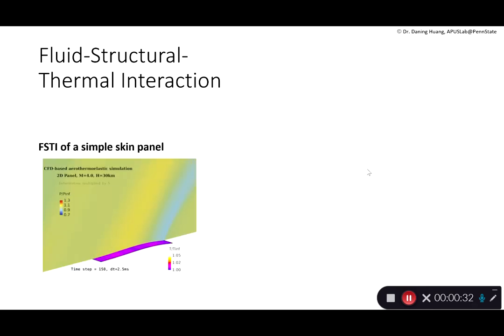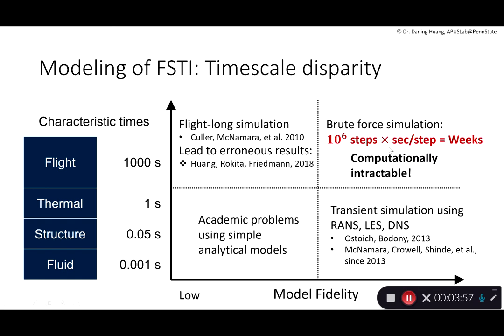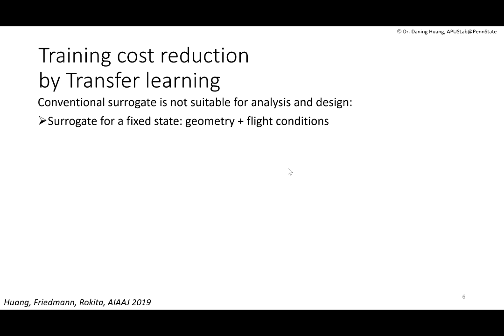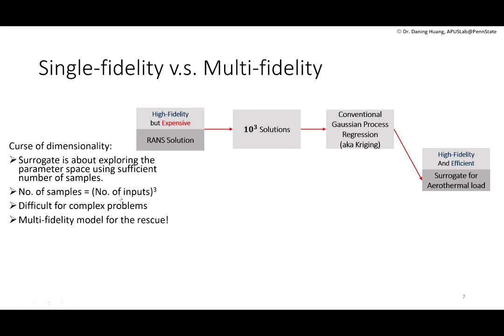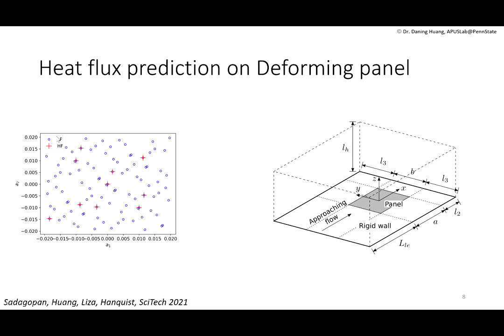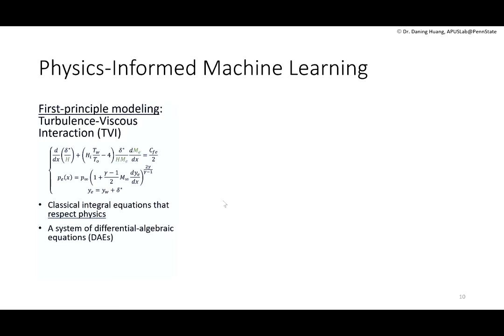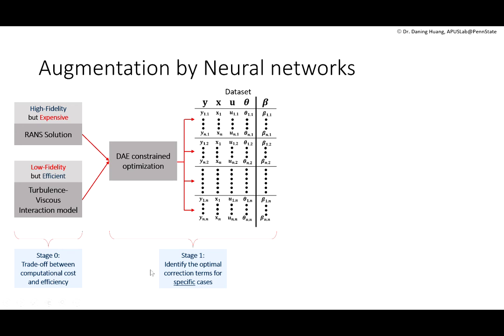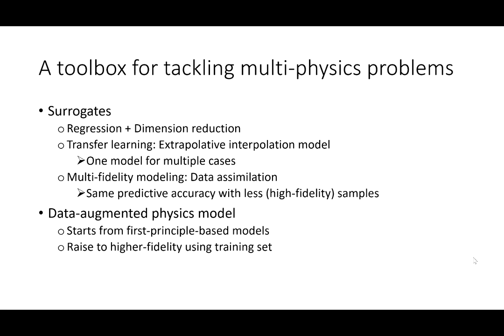Data-driven Surrogate and Model discovery for Multi-physics simulation